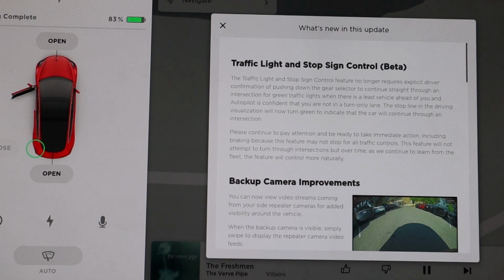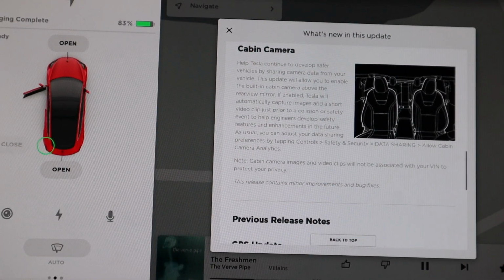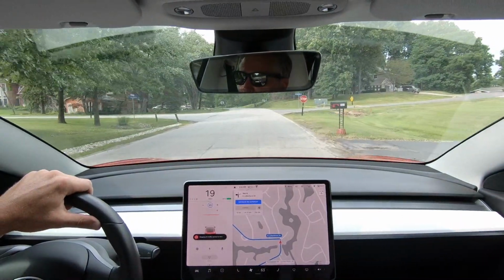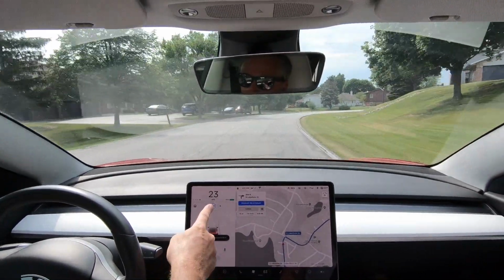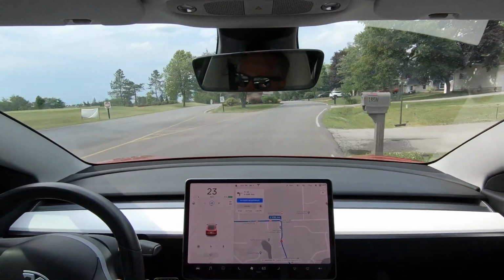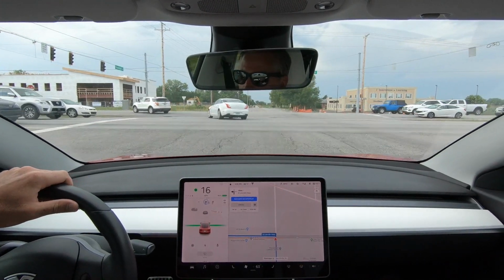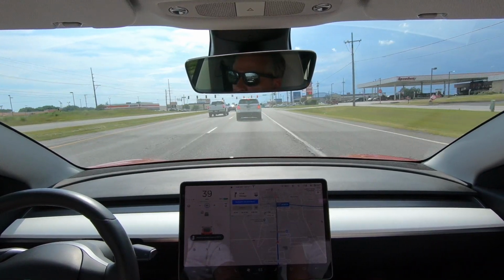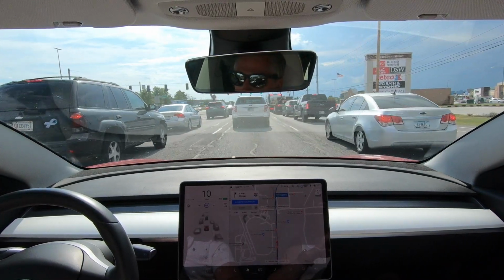SEVEN Features in the New Tesla Update - We MUST Talk About | Biggest update since V10 | 2020.24.6.1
The Nest Protect Smoke and Carbon Monoxide Detector - Things You Need To Know!"
Home for aftermarket accessories for Tesla model 3 owners.